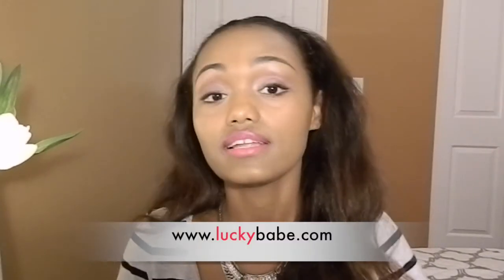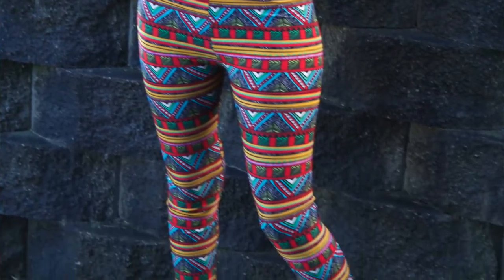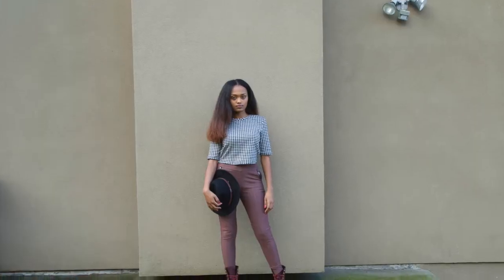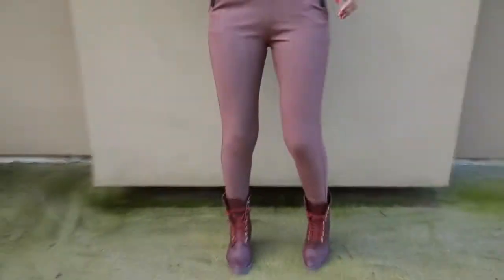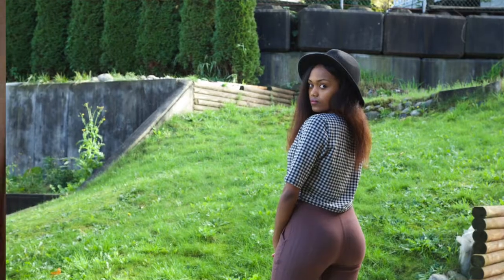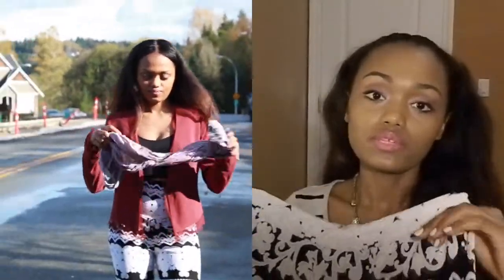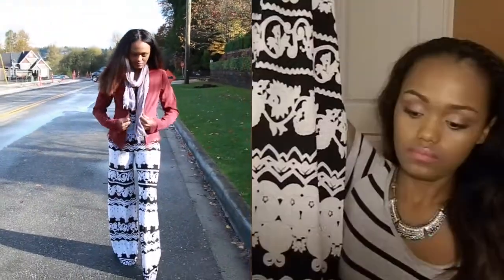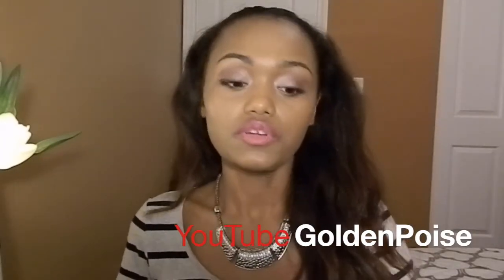LUCKY BABE REVIEW | GIVEAWAY [CLOSED]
Lucky babe products used

                                   This is one of the newer collection they have

Contact Them @

I am going to choose randomly from one of the people who have followed the rules properly so it’s fair to everyone.
The Giveaway is going to be open for 3 WEEKS, its OPEN from the day this video uploaded. If YOU ARE THE WINNER, I will personally contact you to let you know.

This giveaway is open for those who live in NORTH AMERICA.

Photographer
The one and only @Winnie Otchere

Music
sound effects from i-movie